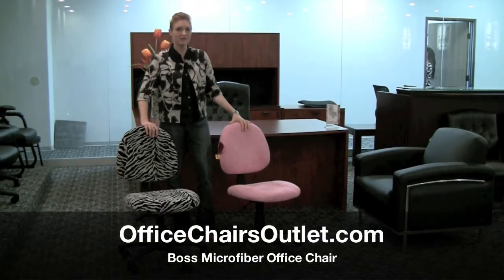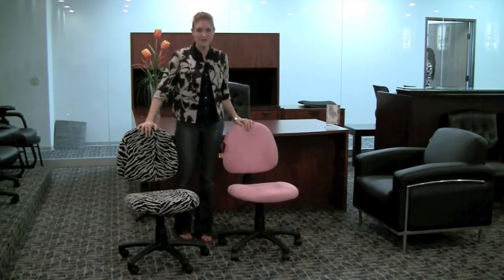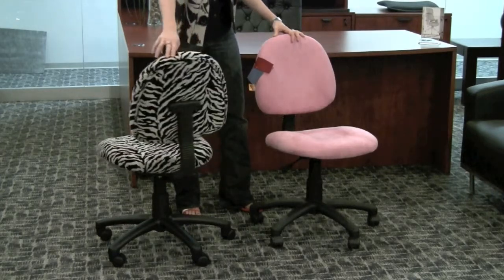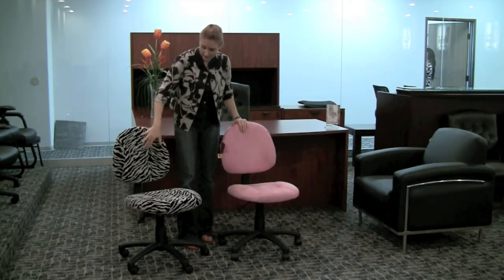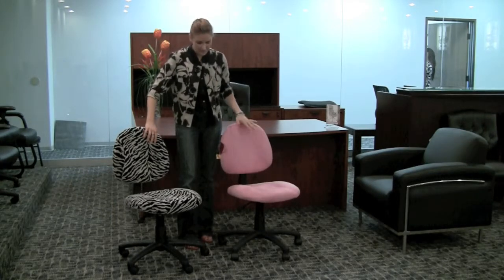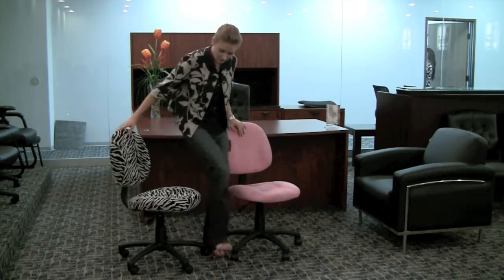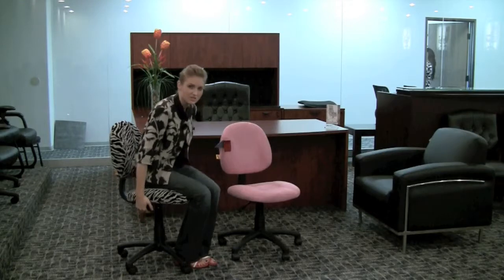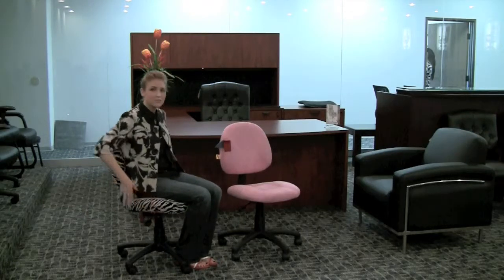Boss Zebra and Pink Microfiber Chairs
Boss Microfiber Office Chairs. Available in many colors and prints. Zebra and Pink shown here.